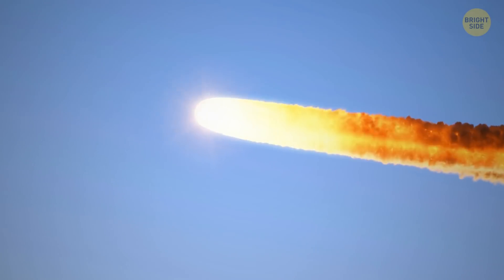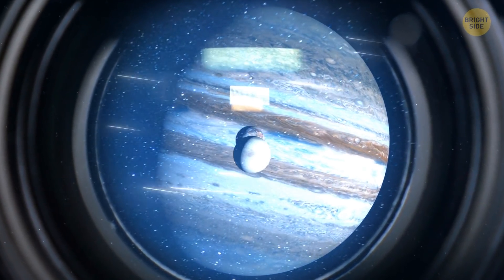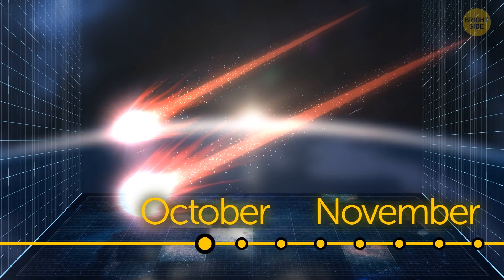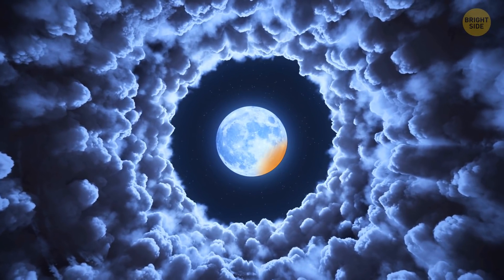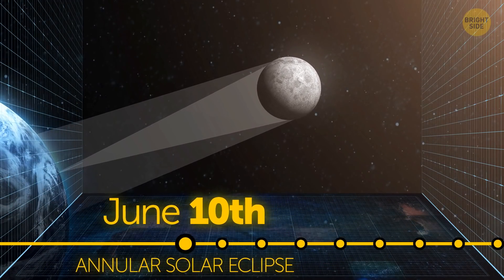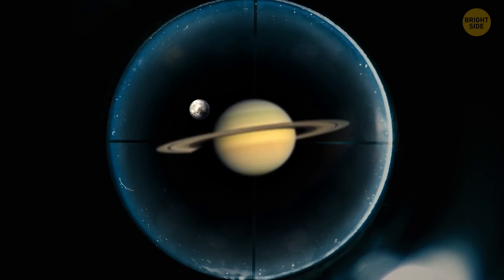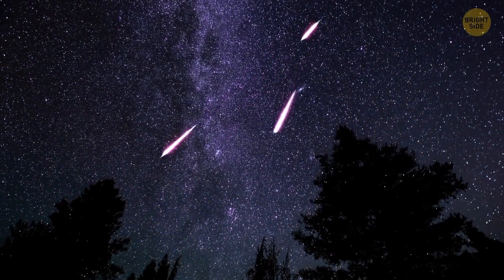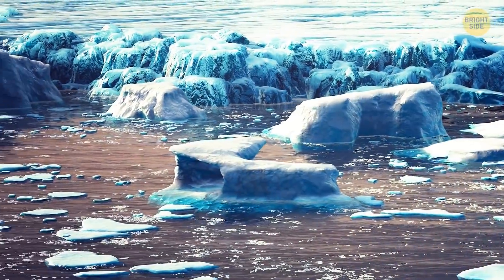Saturn's Closest Approach to Earth and 10 Epic Space Events Coming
Set your calendars, folks! This year will be FULL of the most amazing space events you can see right here on Earth! Meteor showers will light up the sky. 🌠 You'll see Mercury, Jupiter, and Saturn right up there above your head! 🪐 And watch out! Saturn will make it's closest approach to Earth in 2021! 😲